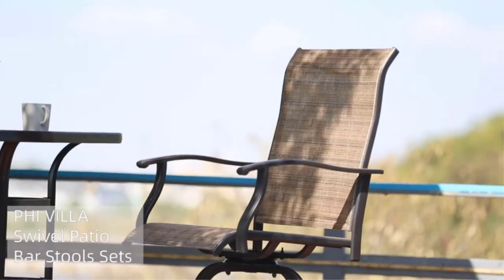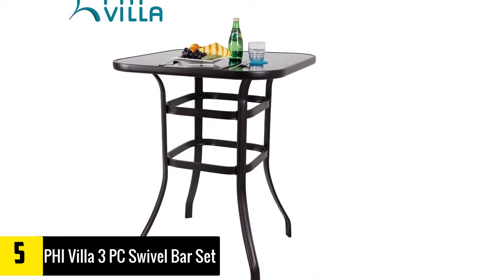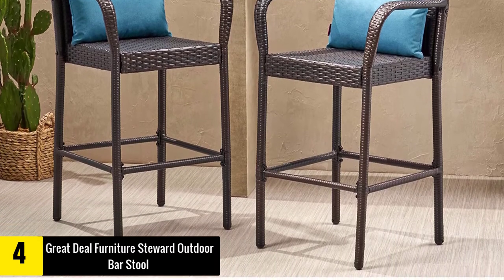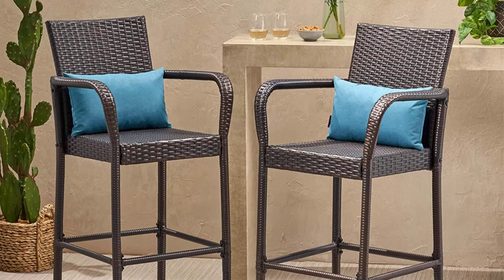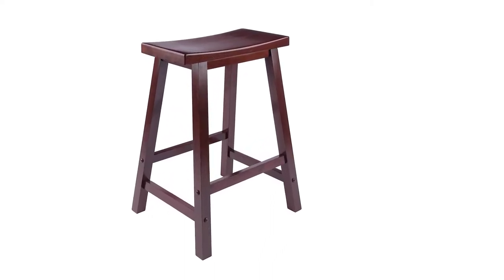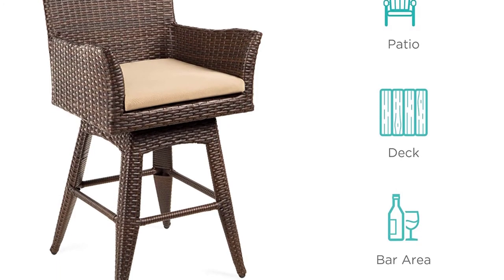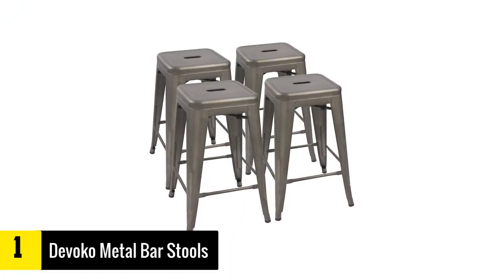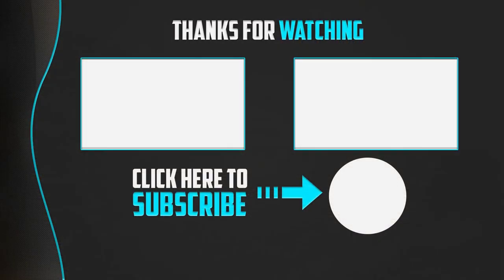Best Outdoor Bar Stools in 2020 - Top 5 Outdoor Bar Stools Review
▶️ In This video We recommended the Top 5 Best Outdoor Bar Stools in 2020

▶️ 5. PHI Villa 3 PC Swivel Bar Set.

▶️ 4. Great Deal Furniture Steward Outdoor Bar Stool.

▶️ 3. Winsome 94084 Satori Outdoor Bar Stool.

▶️ 2. Best Choice Products Outdoor Furniture.

▶️ 1. Devoko Metal Bar Stools.

Are you Searching for Best Outdoor Bar Stools? So now you are in the right place for getting the valuable info on Outdoor Bar Stools.

In this video, we shortlisted the top 5 Best Outdoor Bar Stools on the market in 2020. We made this list based on our personal opinion. After performing our research based on their price, quality, durability, brand reputation, and other related issue and we ranked them no particular request or influence.

We have tested each Outdoor Bar Stools and tried to include in-depth information of Outdoor Bar Stools in our Video which will be enough to fulfill all of your needs. We recommended The Top 5 Best Outdoor Bar Stools In this video. All of them are maintaining quality. If you want to buy Outdoor Bar Stools, we think this list will be very helpful to you.

We hope you like the Outdoor Bar Stools we select for this year. If you have any questions related to the Outdoor Bar Stools which are listed here, please leave a comment down below and we will get back to you as soon as possible.